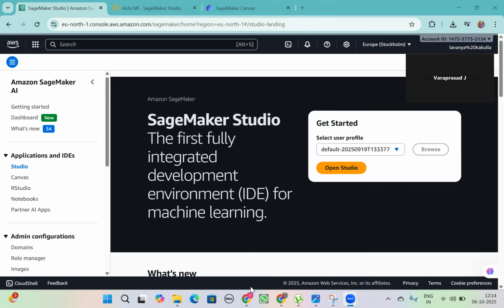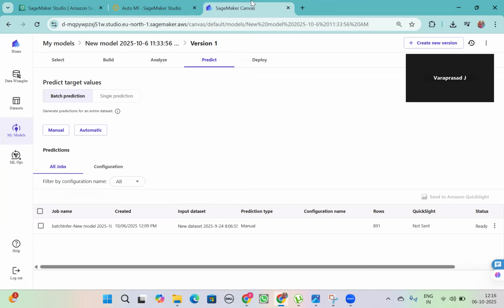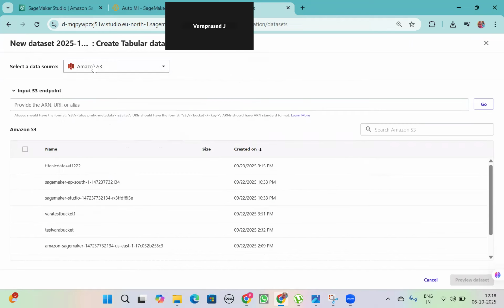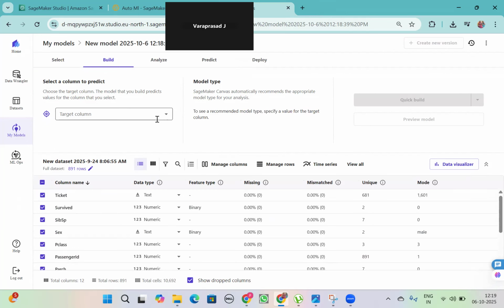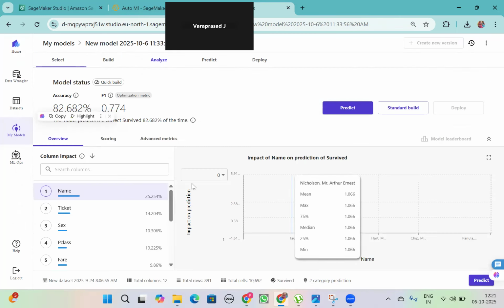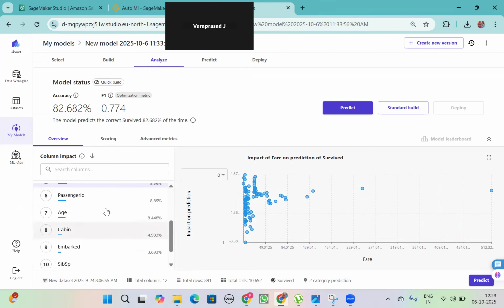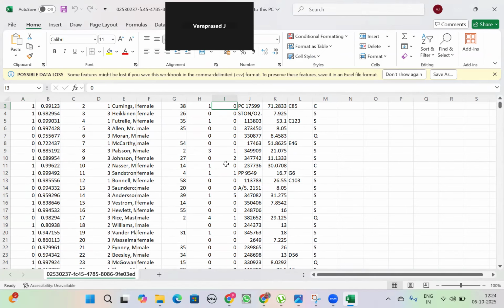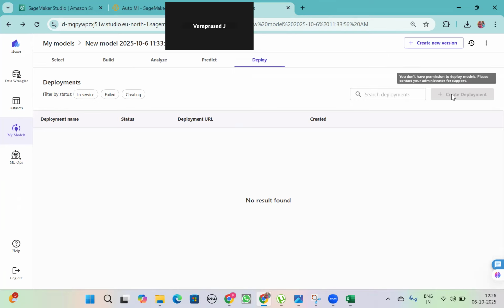AWS SageMaker Autopilot Canvas Tutorial: Create ML Experiments Step-by-Step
By the end of this tutorial, you'll know how to use SageMaker Autopilot in Canvas to automate the entire machine learning workflow — from data preparation to model deployment — all inside AWS.

📌 Chapters:
0:00 - Introduction
1:12 - What is SageMaker Autopilot?
3:05 - Launching Canvas in SageMaker Studio
5:20 - Uploading Your Dataset
7:10 - Creating and Running an Experiment
11:00 - Reviewing Model Insights
13:30 - Deploying Your Model